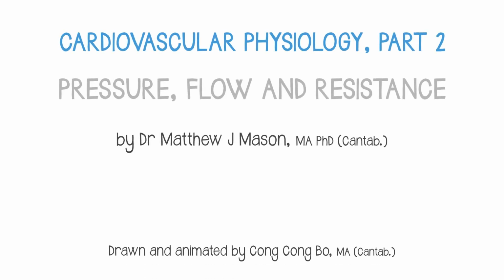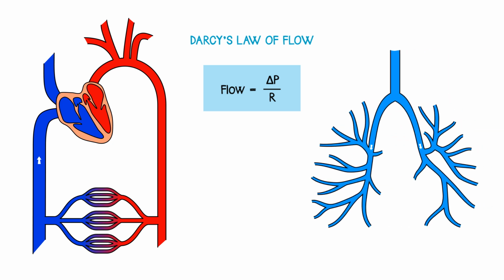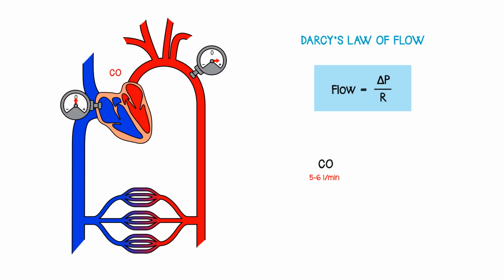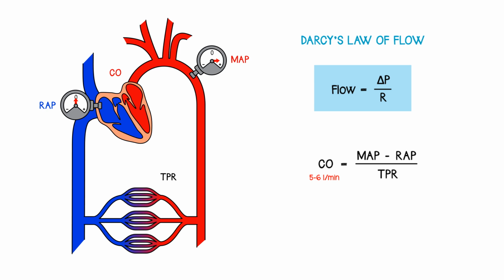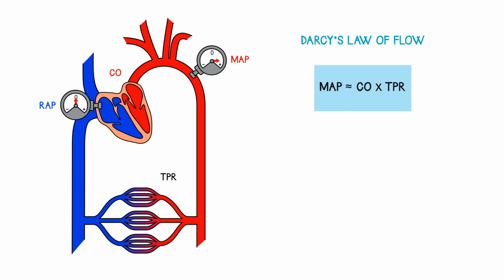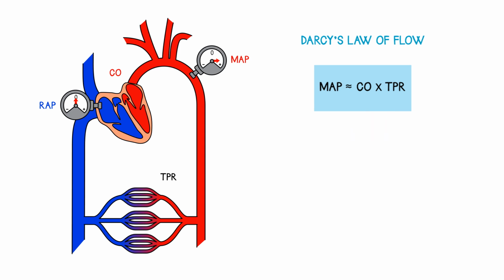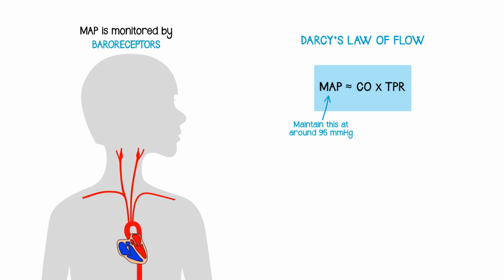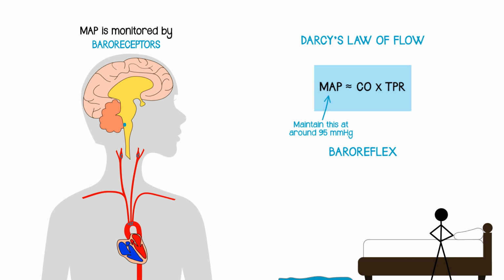4.2 Cardiovascular: Pressure, Flow and Resistance